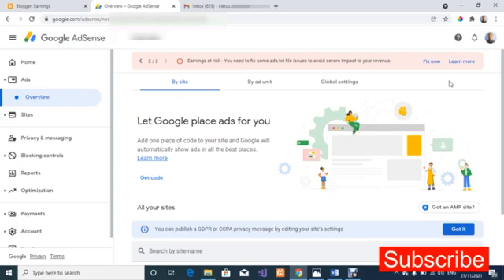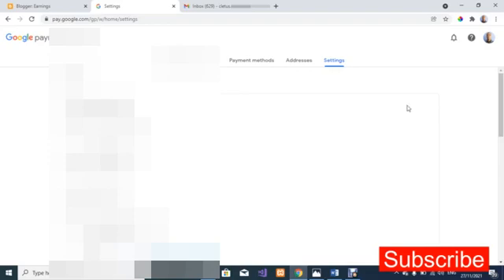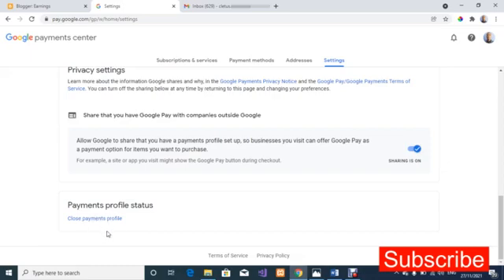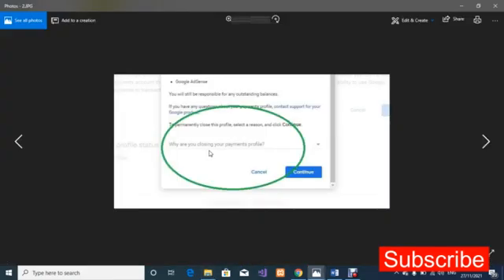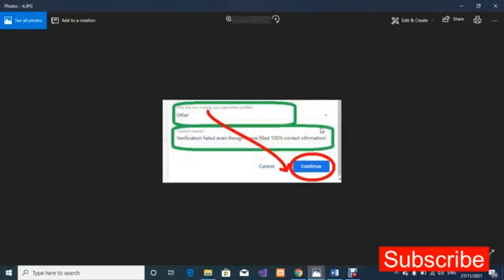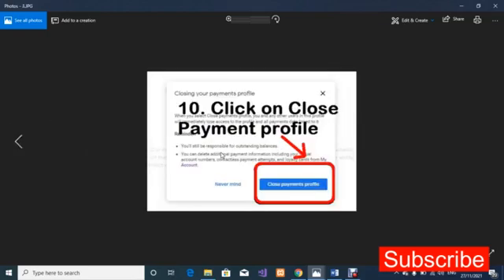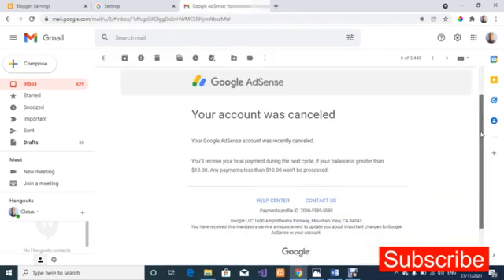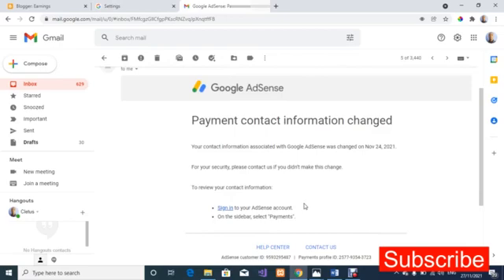Identity Verification Failed in Google AdSense Action Button is not Working - SOLVED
Identity Verification Failed in Google AdSense | Action Button is not Working in Google AdSense - Solved

Your ad units are not displaying ads because you’ve failed identify verification – Google AdSense - Solved

If you are having the above problem with your Google AdSense? Watch this video till the end, it will help you solved that issues.

Do you have any question or contribution? drop your comments below.